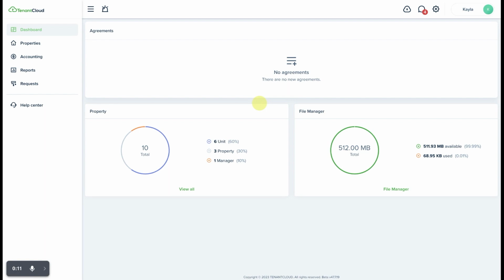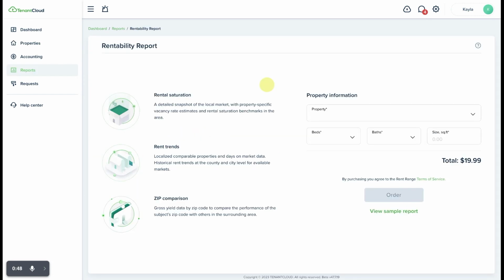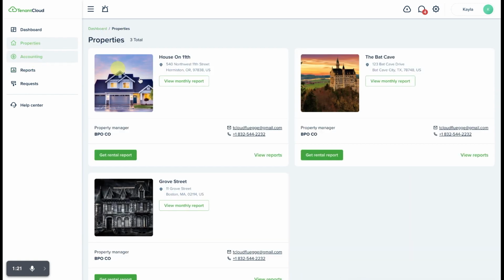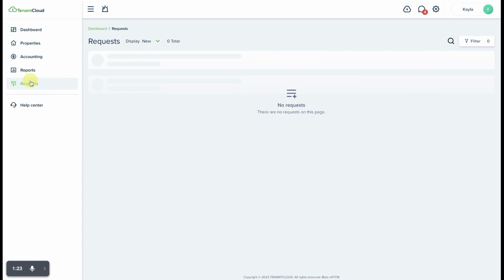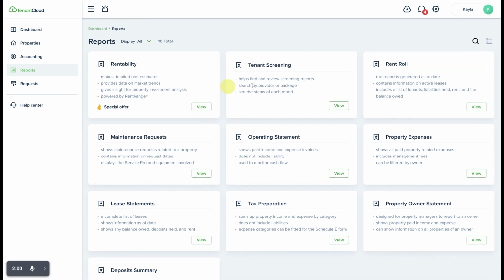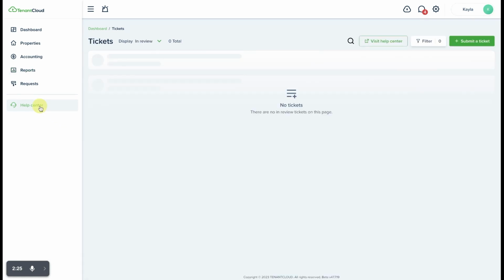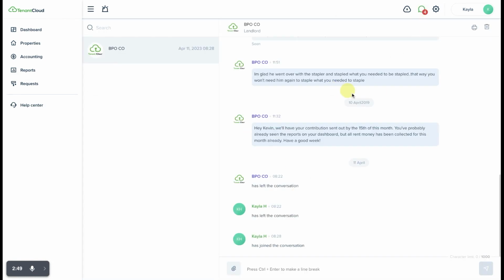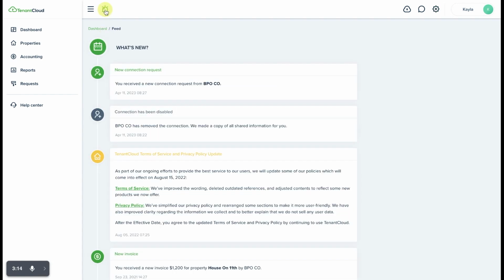What my owners see on TenantCloud (Landlord) | Rent Collection App